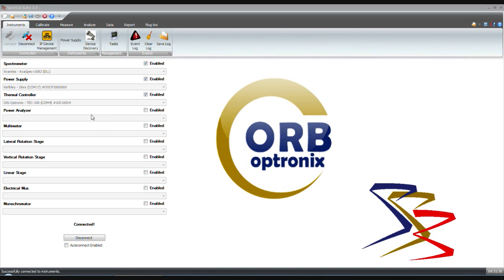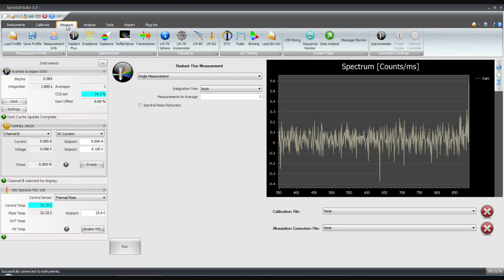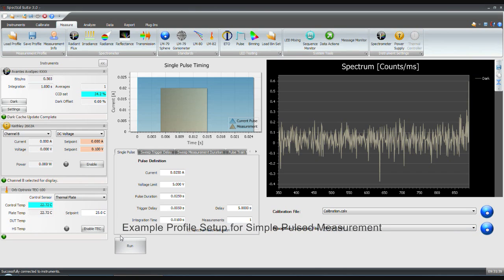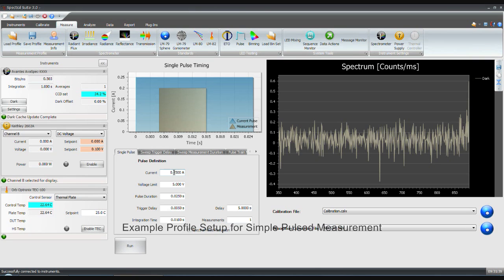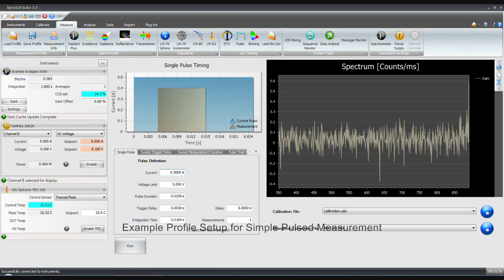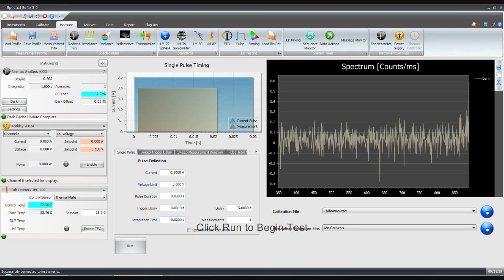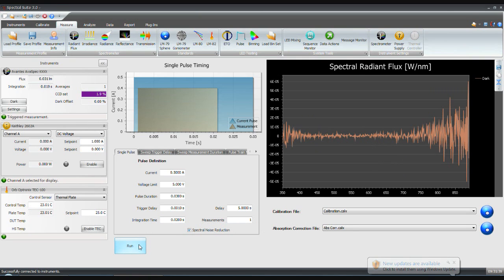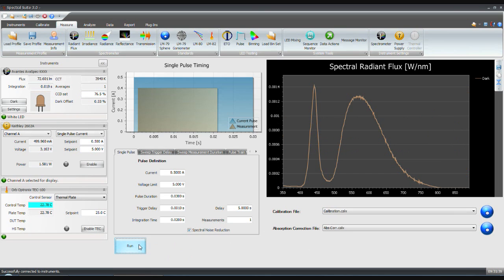Single Pulse Measurement using Orb Optronix Spectral Suite 3.0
The most complete and easy-to-use light metrology software available for Microsoft Windows 7, Microsoft Windows Vista and Microsoft Windows XP.

SpectralSuite 3.0 is Orb Optronix' industry leading LED characterization software.  Building on earlier SpectralSuite products, this newest version is available as a standalone software solution ready to be integrated into an LED test and measurement system, either as part of an Orb Optronix' ETO or LMS system, or a system assembled from supported third-party hardware.

Advanced LED measurement tool
Supports multiple platforms and instrument manufacturers
Enhanced features make analysis easier
Custom versions available for manufacturing customers
Improved algorithms for precise measurements
Supports Pulsed Measurements (with Keithley 2600-series power supply)